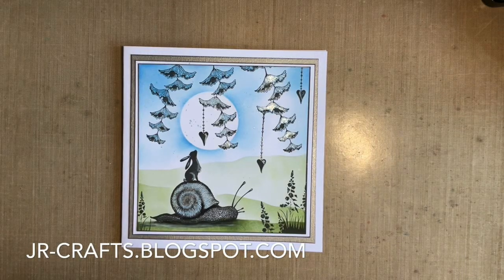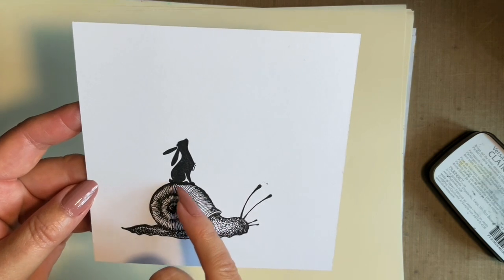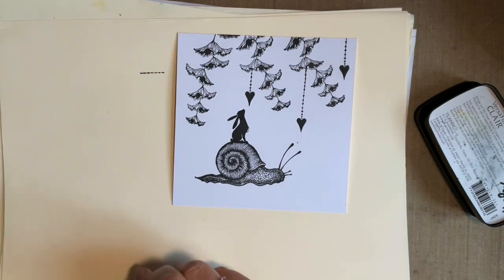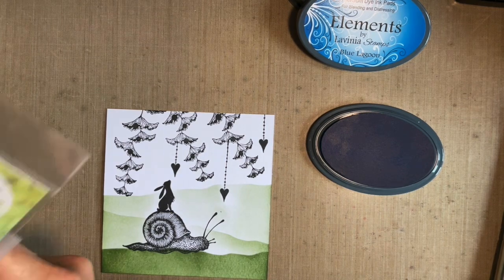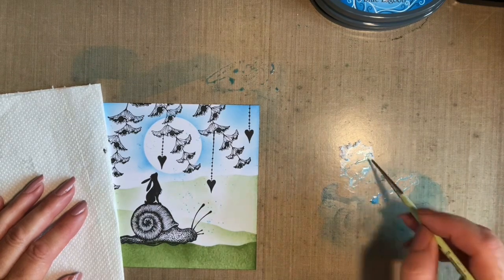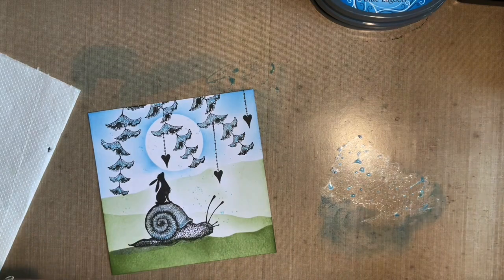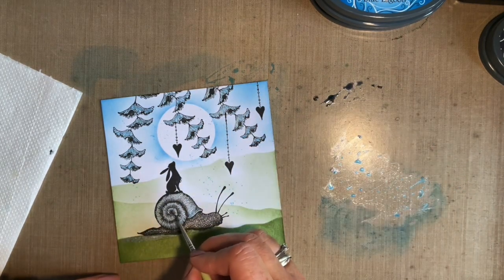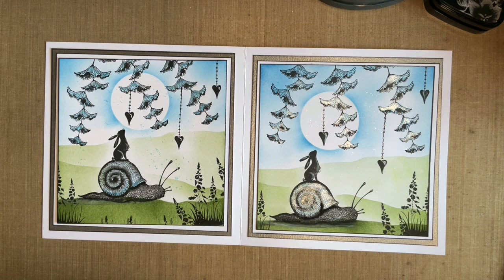Pipin meets Samuel a Laviniastamps tutorial by Jo Rice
A card design using Lavinia stamps, Elements ink pads; and Mica minerals